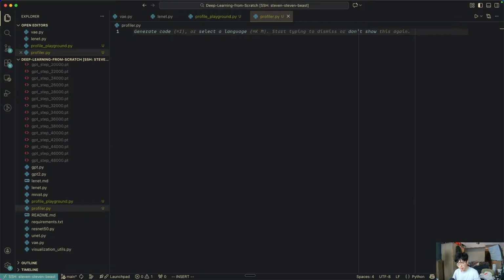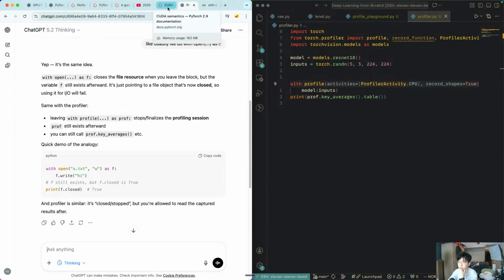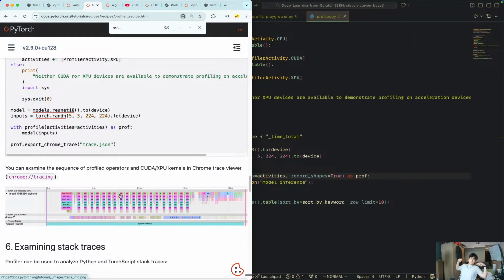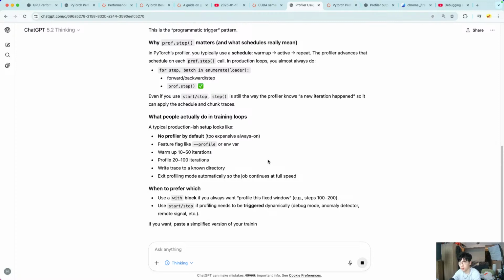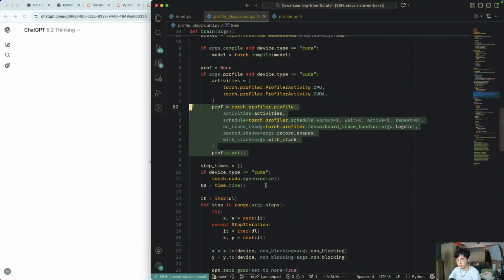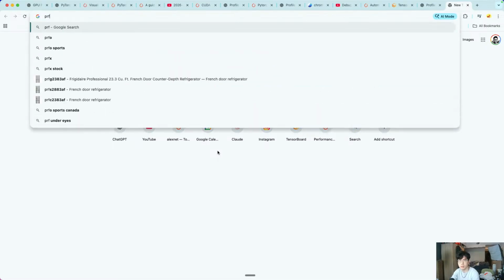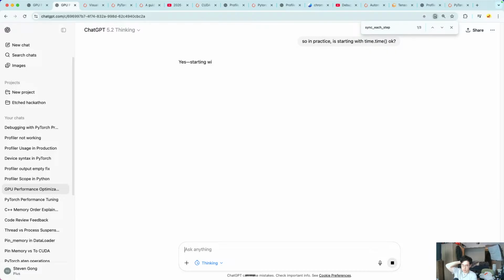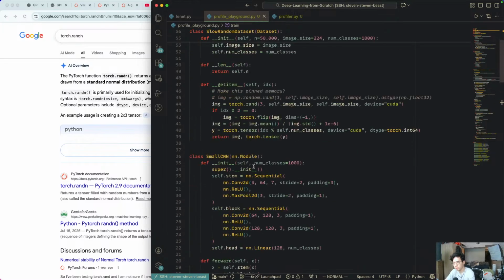2026-01-16 PyTorch Profiling